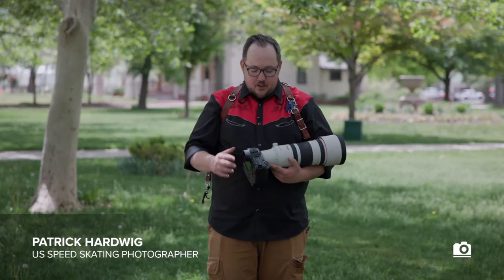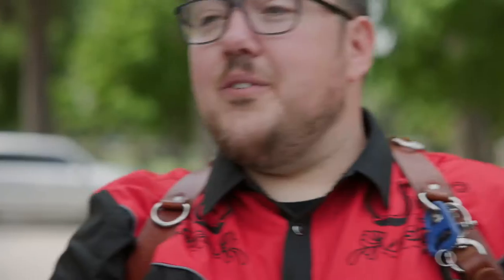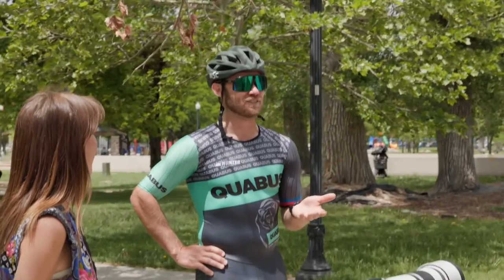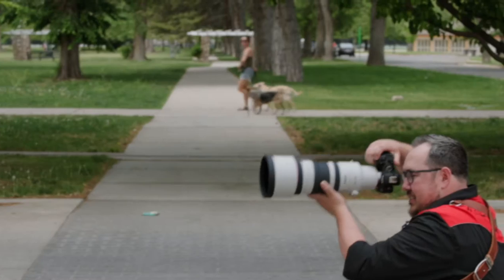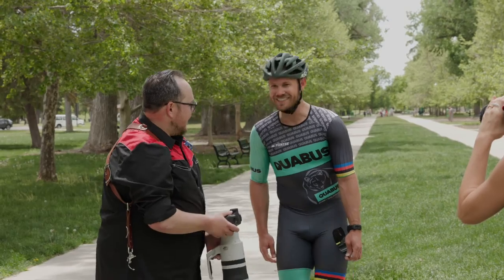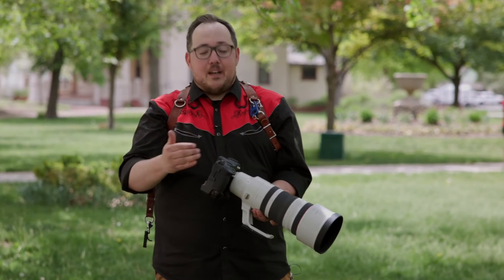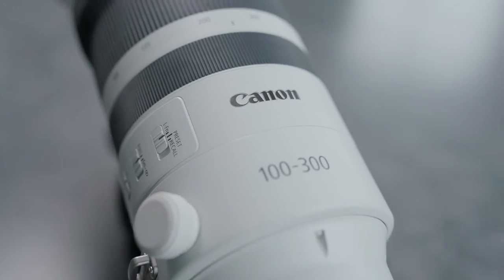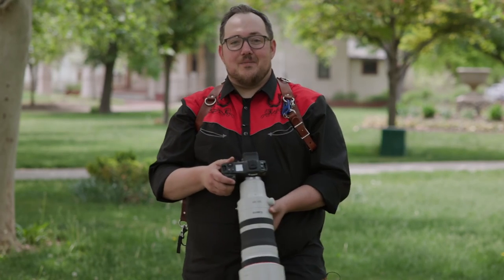Canon RF 100-300mm F2.8 | Hands-on Review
US Speed Skating Photographer, Patrick Hardwig, takes the new Canon RF 100-300mm F2.8 out for a test drive. Hear his first impressions as he photographs Olympic Speed Skater, Joey Mantia.